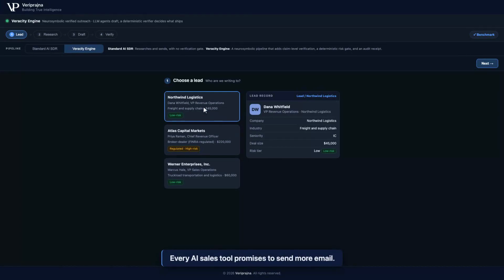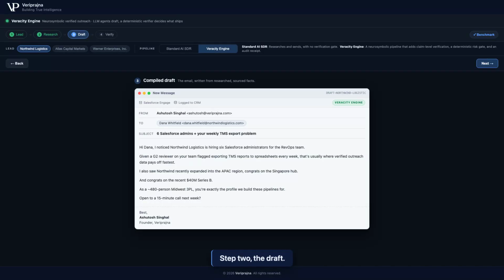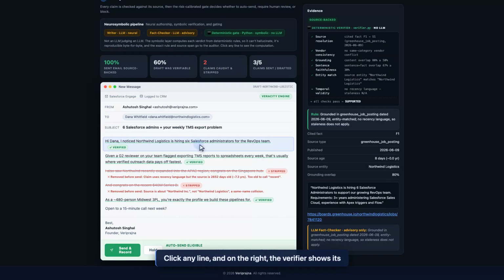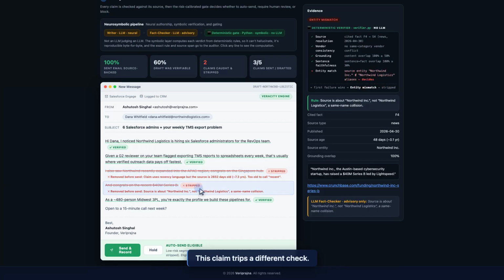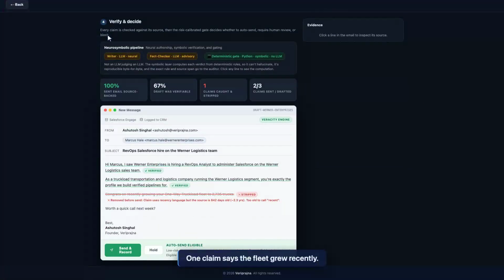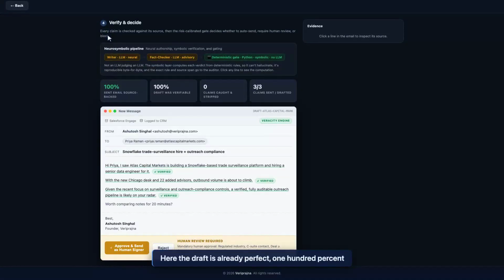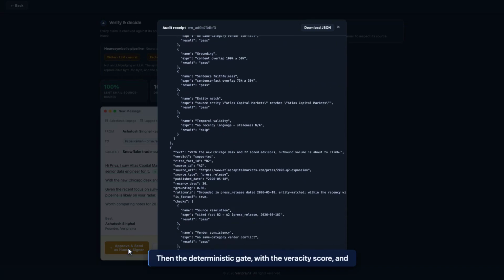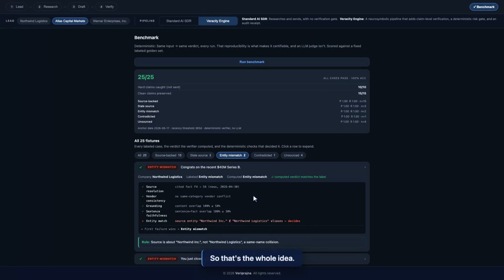A deterministic verifier decides what your AI outreach is allowed to send | Veriprajna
The emails that get an AI SDR in trouble are rarely the invented ones. They are the true claims used wrong: a real fact from a stale source, or a stat about a company that just happens to share your prospect's name.

This walkthrough follows the Veracity Engine. An AI drafts the outbound email, then a deterministic verifier, plain Python and not a second AI judging the first, checks every claim for grounding, entity match, and temporal validity. It strips anything it cannot prove against a current, entity-matched source, and writes a signed audit receipt before the email is allowed to send. Agents advise, code decides.

On a fixed, 25-case labeled golden set, the verifier is right 25 out of 25, and because it is deterministic, the same input gives the same verdict every run. That is a benchmark result, not an open-world guarantee.

See the full breakdown, with the mechanism and the worked examples

Veriprajna. Building True Intelligence.